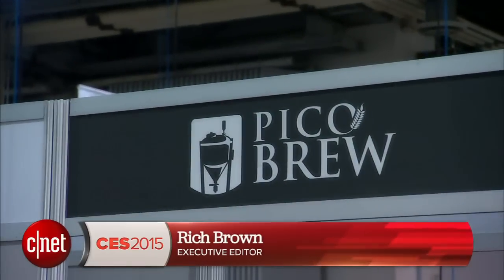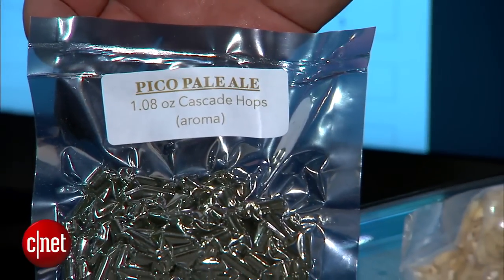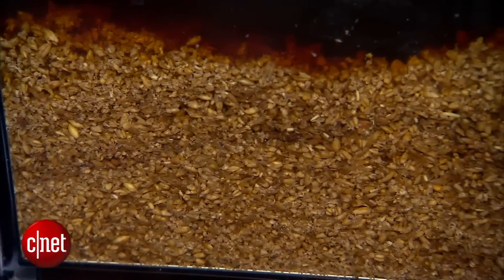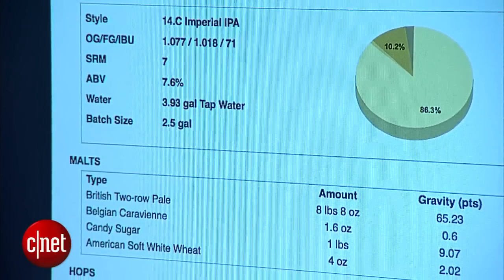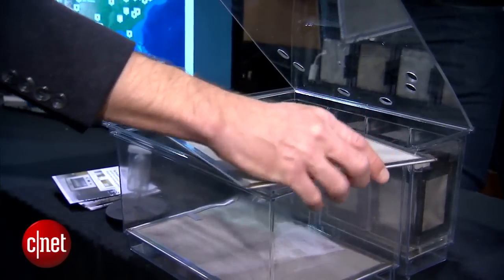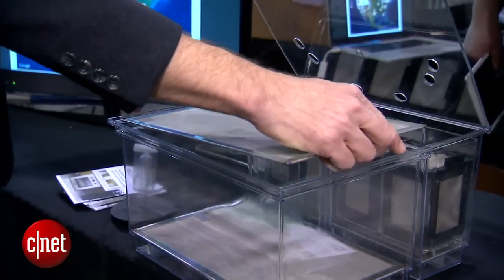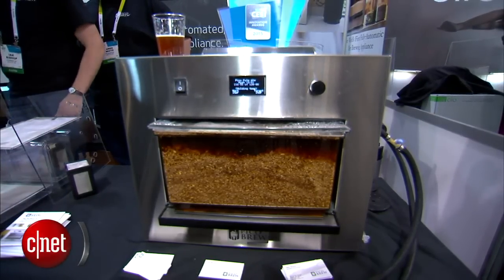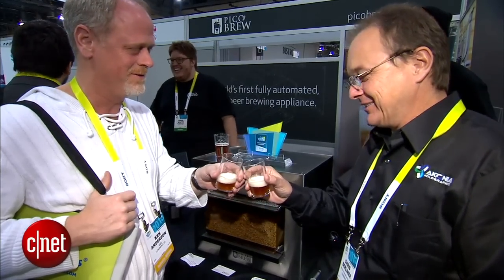PicoBrew's Zymatic automates home beer brewing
This Kickstarted automated home brewer has just started shipping to its backers, and promises to make craft brewing as easy as pushing a button.